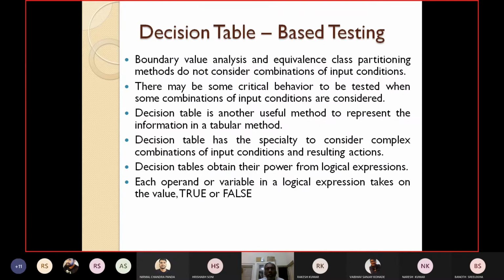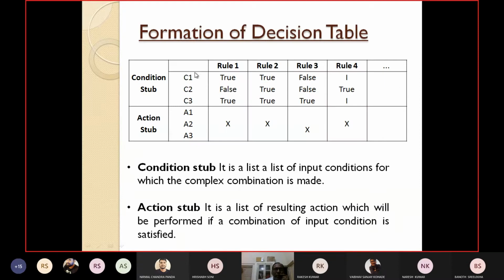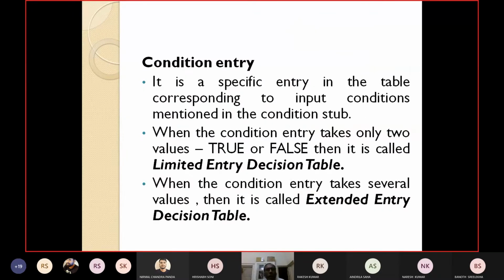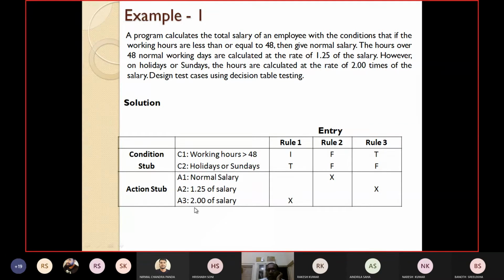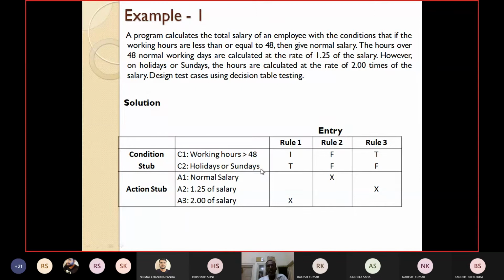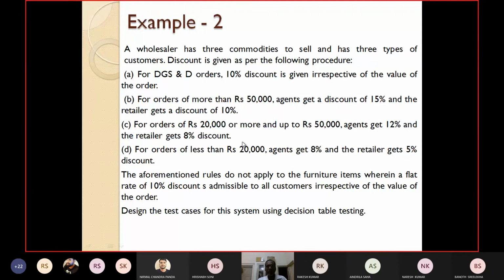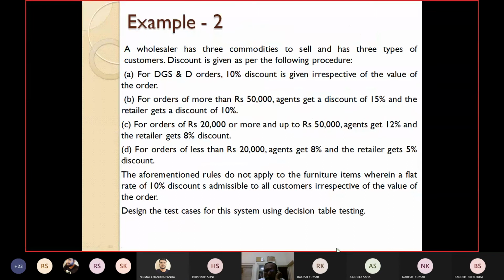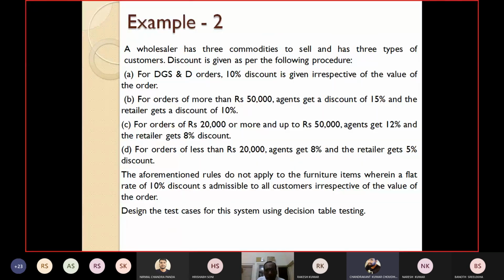Lecture 07 31 dec 2020